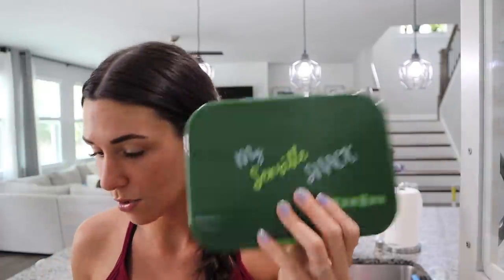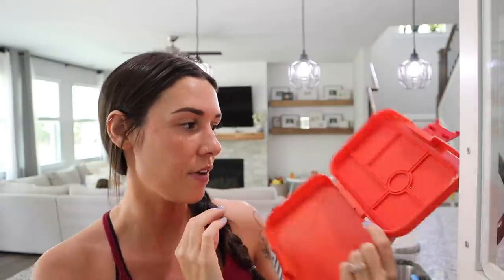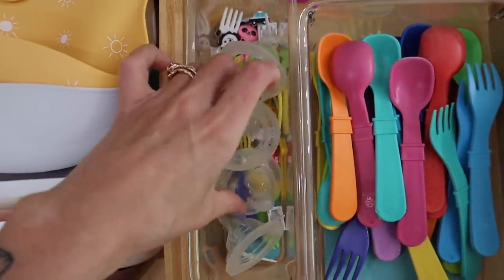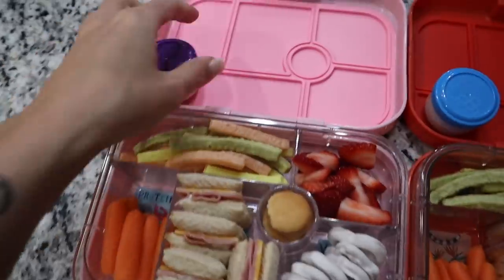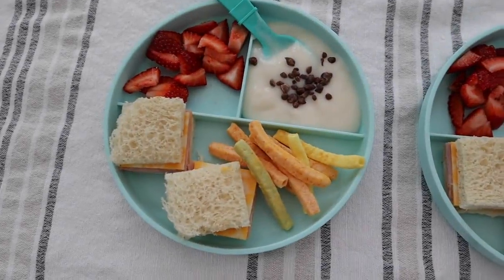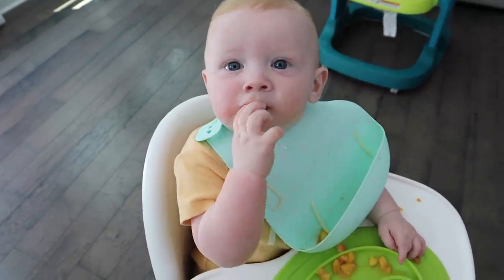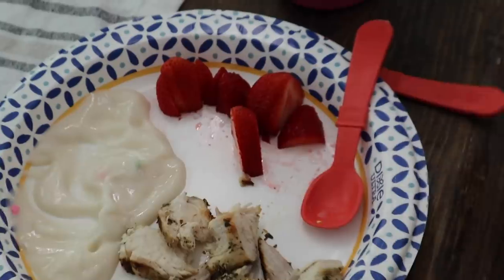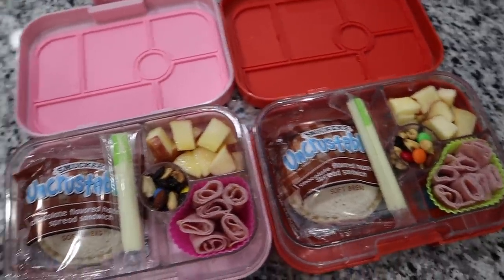EASY LUNCH IDEAS FOR KIDS | MORE WITH MORROWS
LINKS:

Yumbox (Orange)

Yumbox (Pink)

Yumbox (Adults)

Jumbo Cupcake Liners

Mini Cupcake Liners

Rectangule Cupcake Liners

Square Cupcake Liners

Food Picks